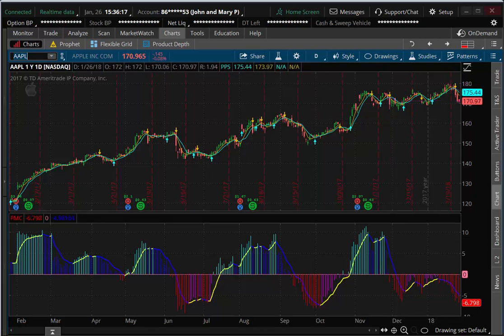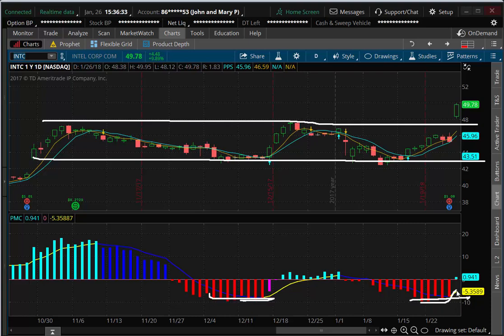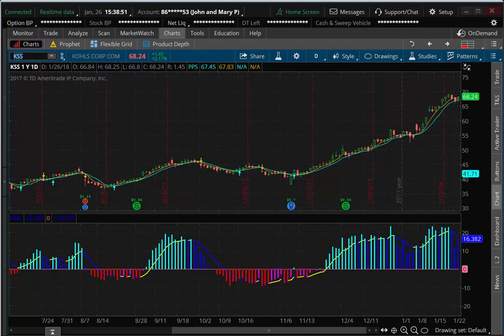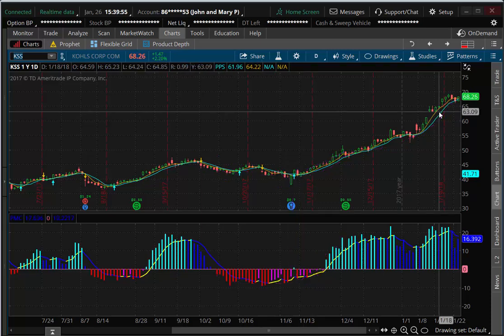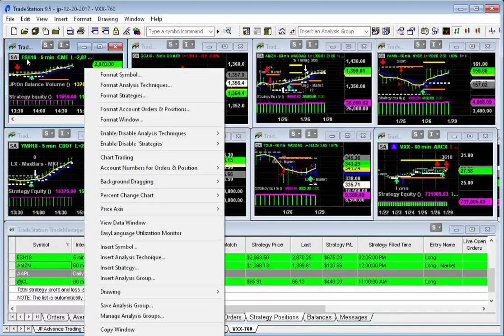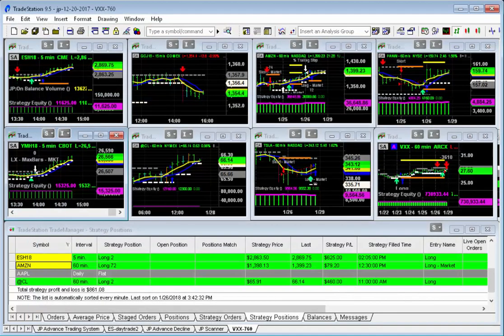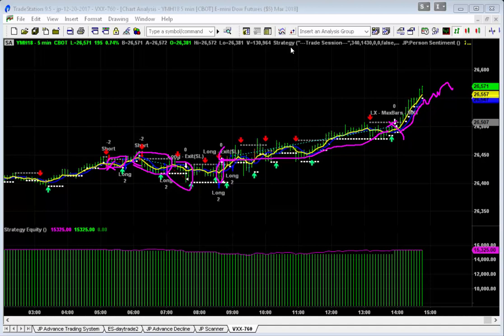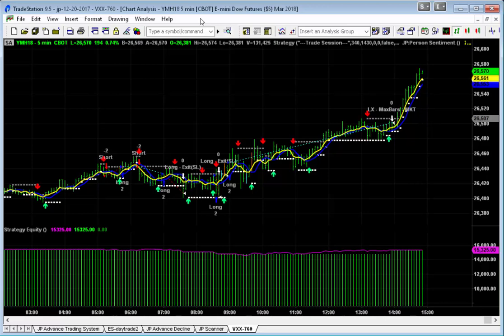TOS PMC Indicator